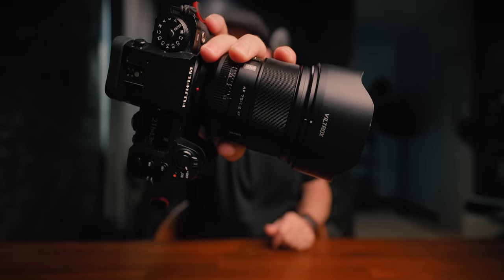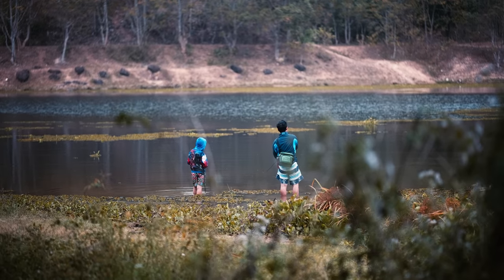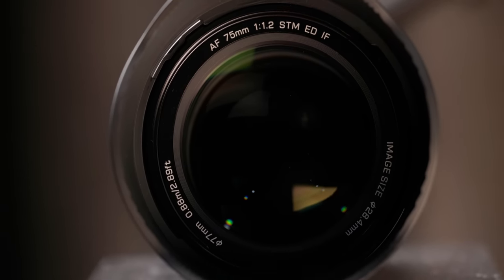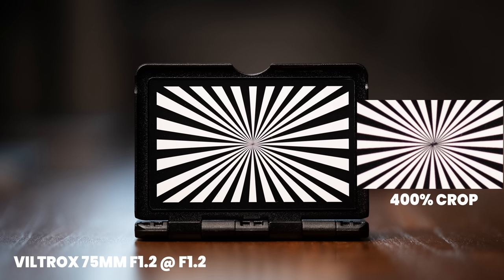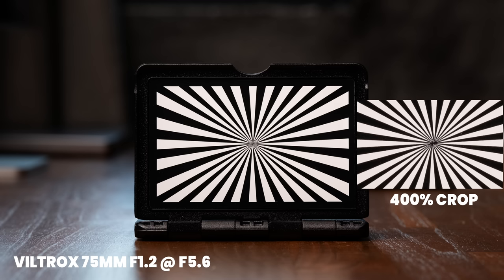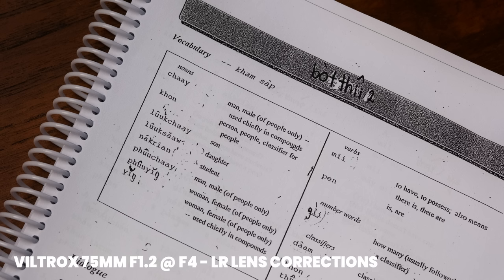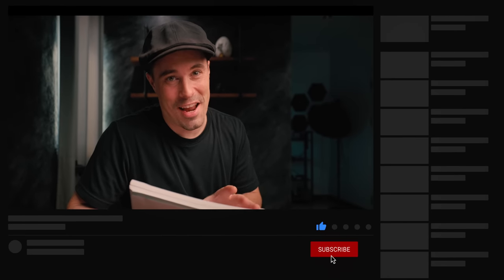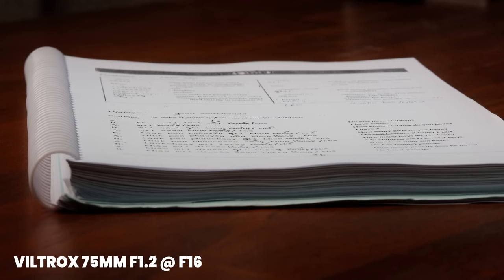Viltrox 75MM F1.2 PRO - A Missing Piece for Fujifilm X-Mount?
Pergear shop
Viltrox Store

BECOME A VIDEO CREATOR WITH MY COURSES:
→ Creator Crash Course
→ ALL COURSES for a BIG DISCOUNT

MY VLOGGING CAMERA (2023)
MY VLOGGING LENS (2023)
MY VLOGGING MIC (2023)